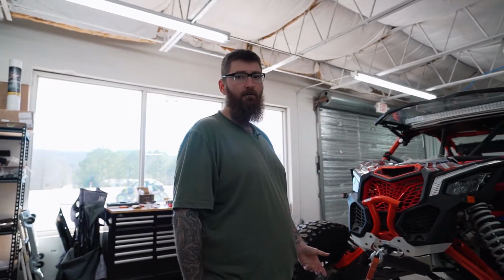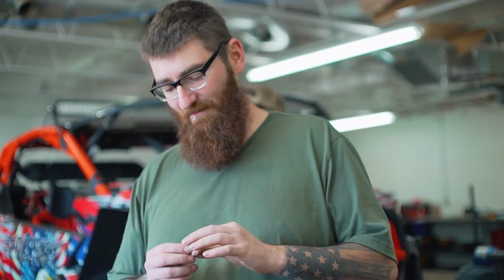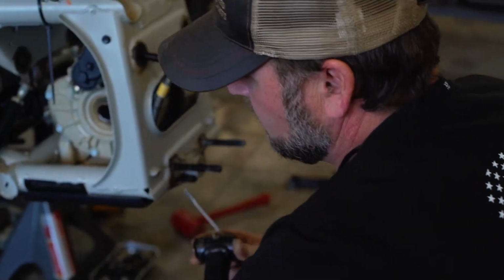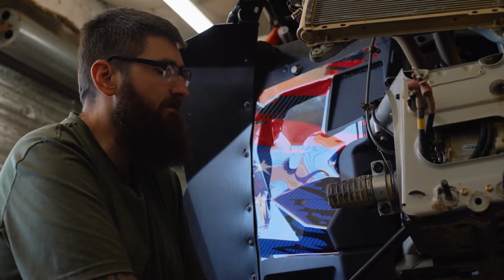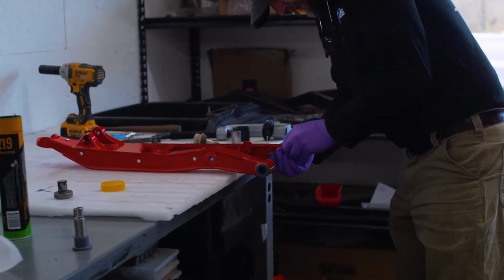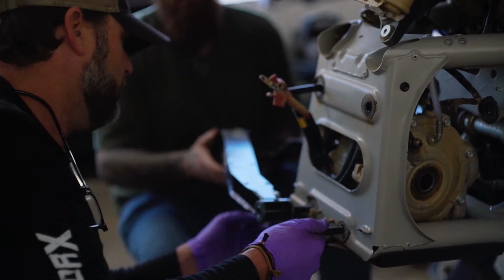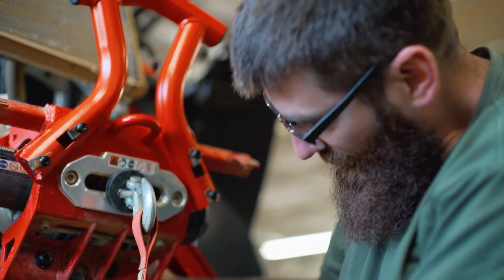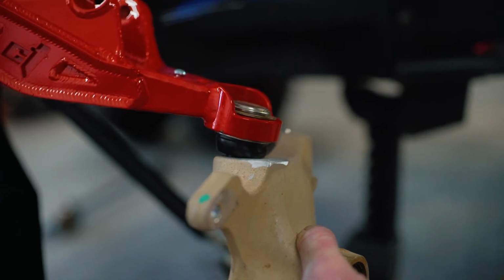2021 can am X3 XRC RR build update part 7. CT RaceWorx Boxed High Clearance Lower and upper A Arms.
We owe a big thank you to Andy at Southeastern SxS for helping us install the CT raceworx upper and lower A arms.